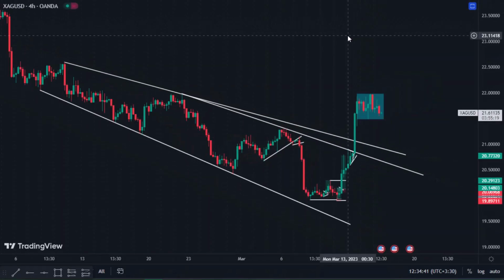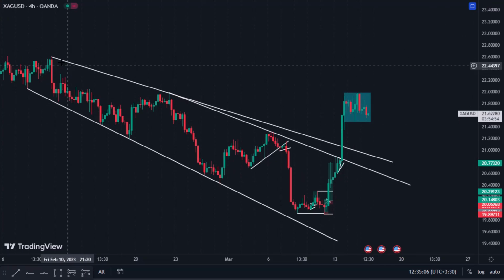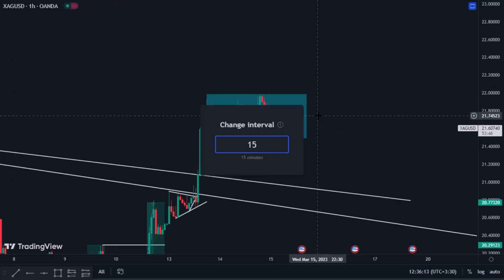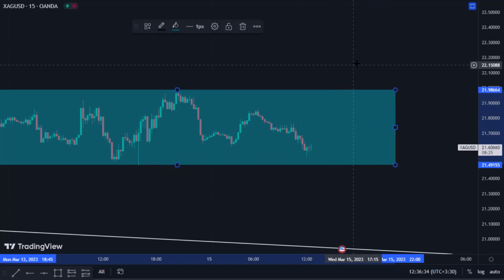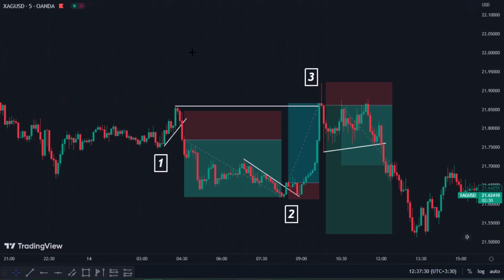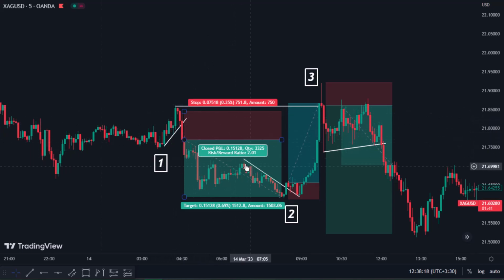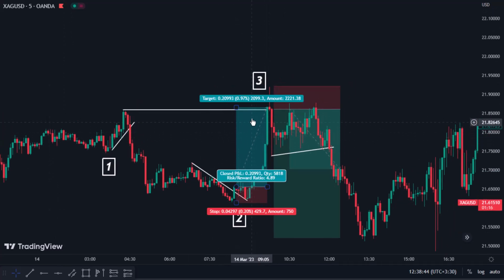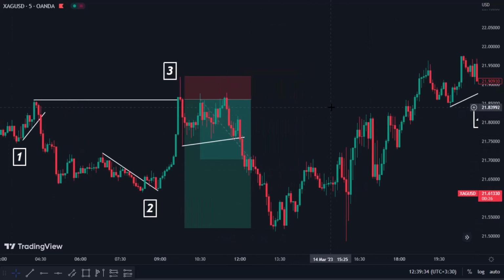SILVER Price Analysis Today (15 March 2023) And The Positions I Made - XAGUSD Buy Position ?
Welcome to our latest video on silver trading analysis, where we'll be taking a closer look at the XAG/USD chart for March 15th, 2023, using technical analysis and trading strategies to identify potential opportunities for profit. We'll explore a range of key concepts, including support and resistance levels, trend lines, and chart patterns, to help you make informed trading decisions in the precious metals market.

We'll also be keeping a close eye on news and events in the forex market, as these can have a significant impact on the value of silver and the overall market sentiment. Our analysis is designed to be accessible to traders of all levels, from beginners to experts, so you can gain valuable insights into the market and make profitable trades.

So if you're interested in trading silver or other precious metals, this video is a must-watch. Our analysis is designed to help you navigate the complex world of forex and precious metals trading, so you can take advantage of market trends and make the most of your investments. Don't miss out on this opportunity to learn more about trading silver and improve your trading skills!

0:00 - Intro
0:29 - SILVER Analysis
2:25 - My Positions